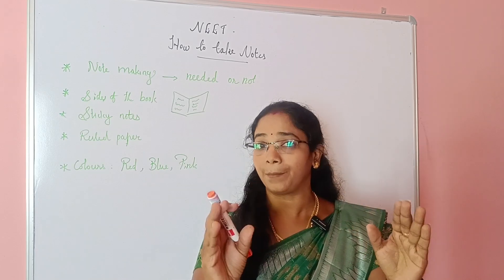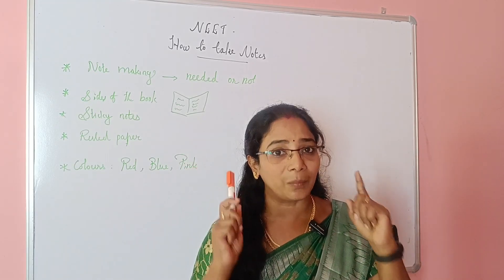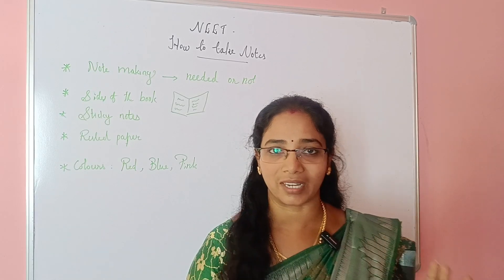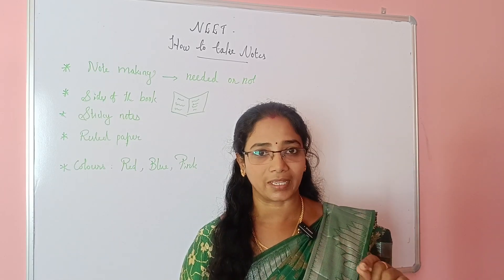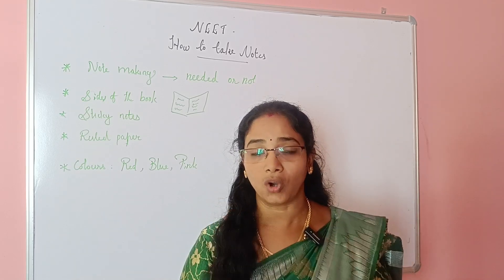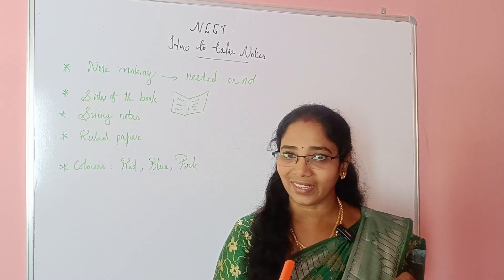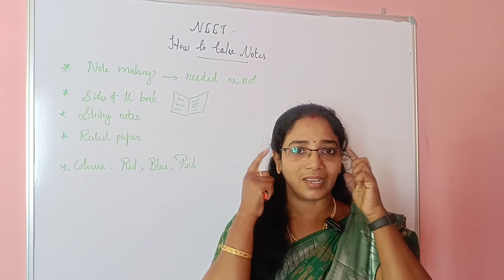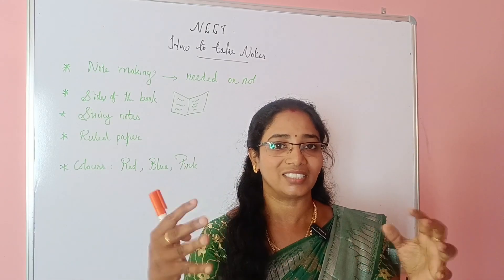NEET/ Notes taking strategies/ Biology NEET View...